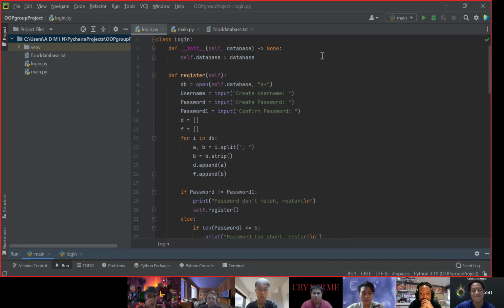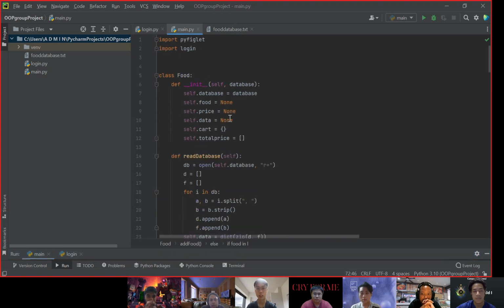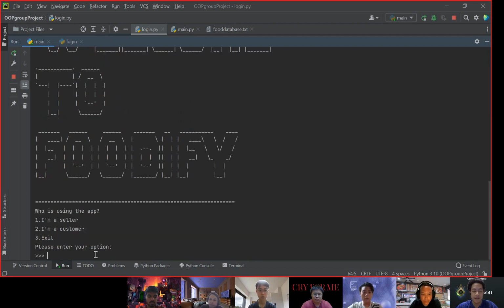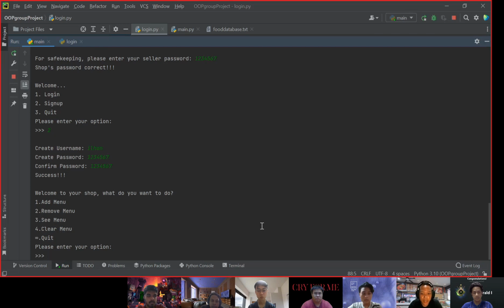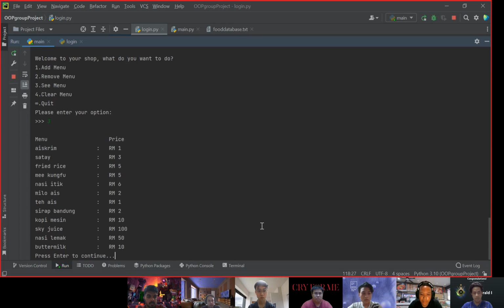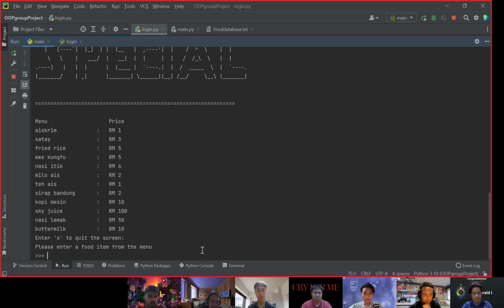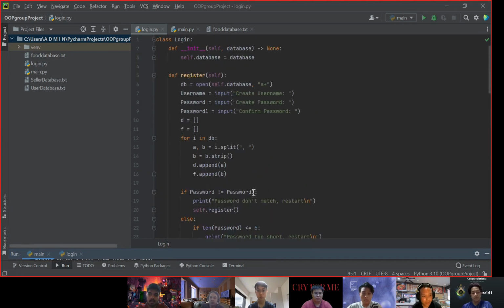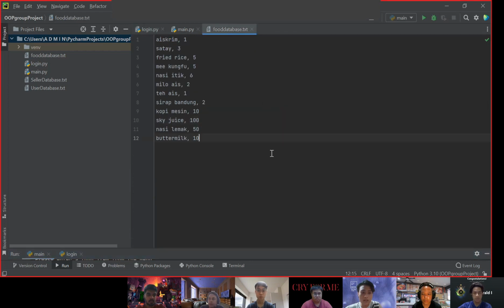Food Ordering System in Python - Group Geng Python Besar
TEB1043/TDB2153: Object-Oriented Programming Group Project
Group Geng Python Besar
1. Lim Juin Wei - 20000389 -COE
2. Adli Naufal Bin Irhaam@ Imran - 20000374 -COE
3. Muhammad Adam Hasief bin Muhamad Junaidy - 20000730 - COE
4. Muhammad Ariff bin Mohd Noor - 20000918 - COE
5. Melvyn Pandian A/L Paul Manikam - 20000378 -COE
6. Ng Zhi Wern - 21000679 - COE
7. Ilhan Asyraf Bin Ahmad Shahril - 20000677 - COE